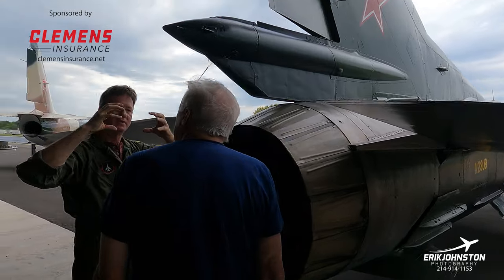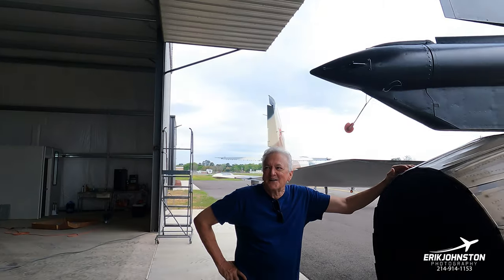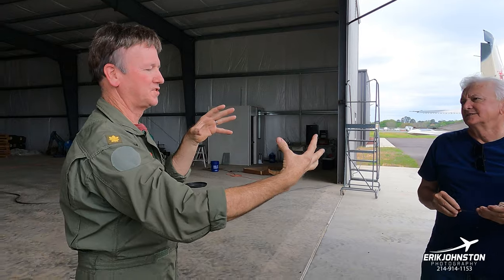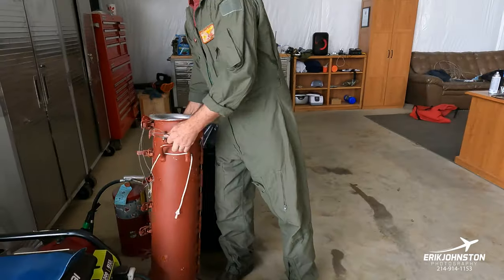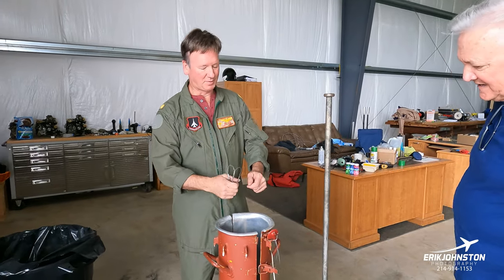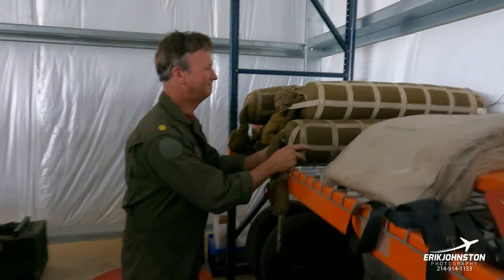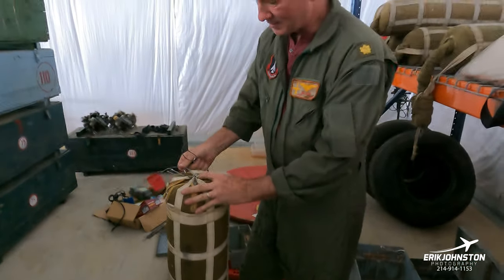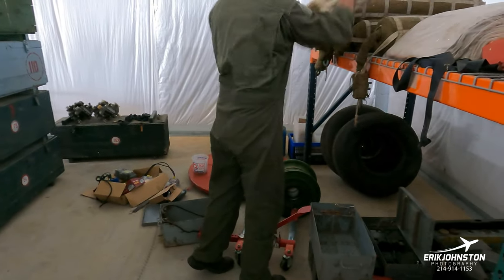MiG 23 Arming the Drag Chute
Dan Filer shows Gary Daniels hot to arm the MiG 23 drag shute for his flight to Sun N Fun 2023